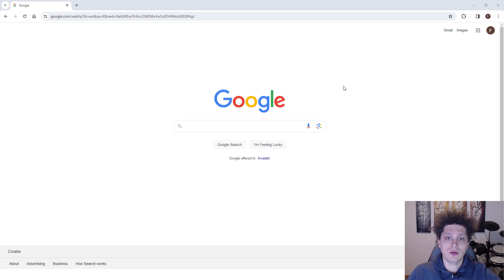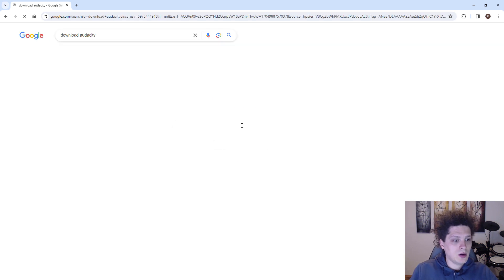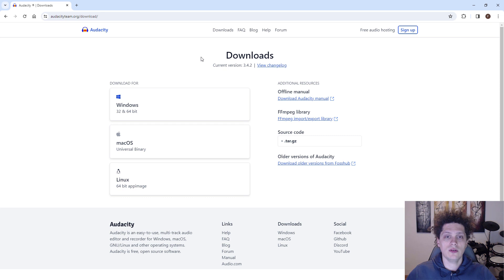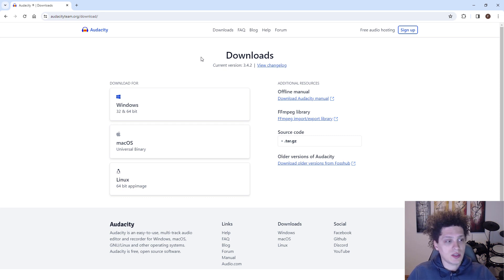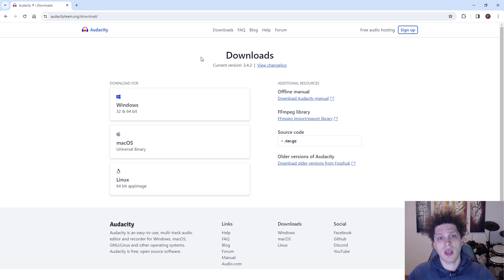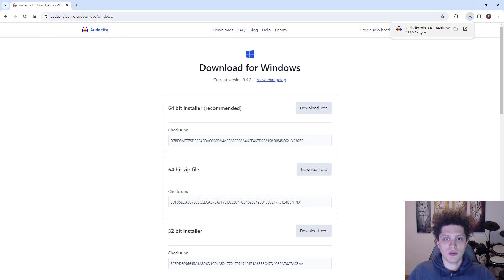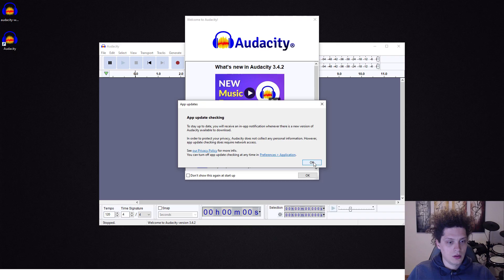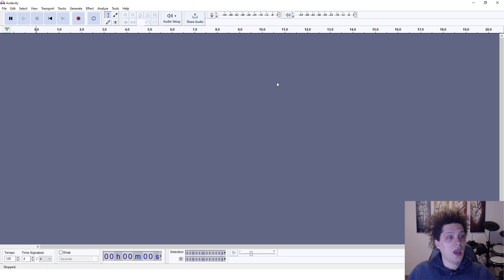How to DOWNLOAD and INSTALL Audacity - 2024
Ready to dive into the world of audio editing? In this tutorial, I'll guide you step-by-step on how to download and install Audacity in 2024. Audacity is a powerful, free, and open-source audio software that's perfect for beginners and professionals alike. Whether you're a podcaster, musician, or just looking to enhance your audio editing skills, this tutorial has got you covered.

Leave your questions and suggestions in the comments below. Happy editing!